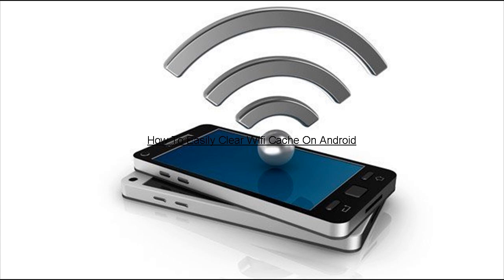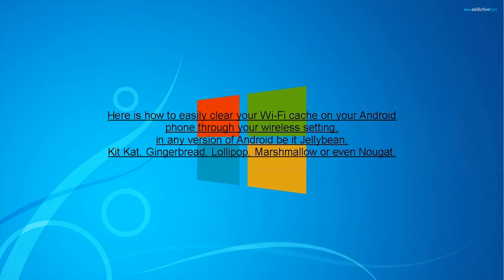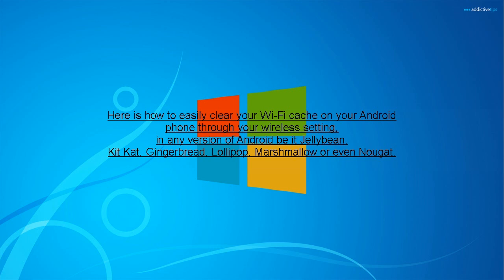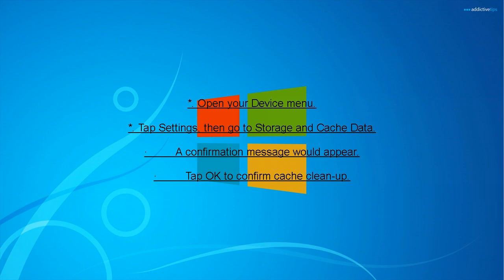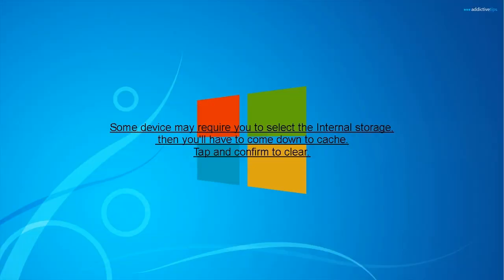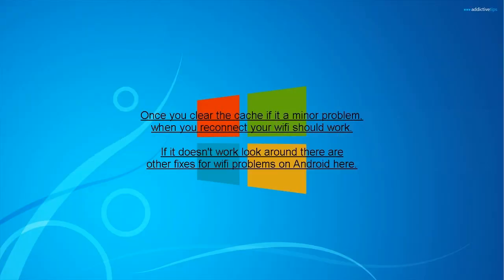How To Clear Wifi Cache On Android